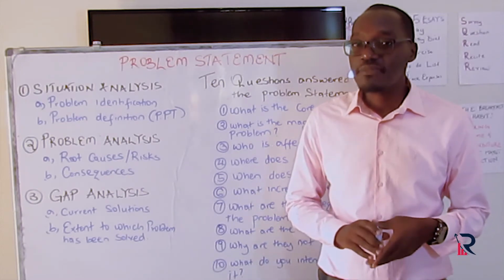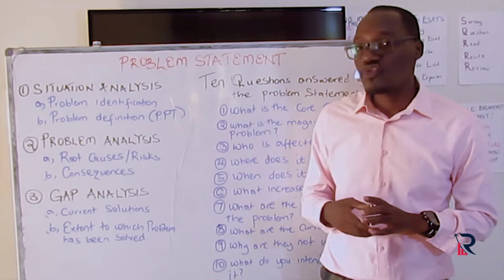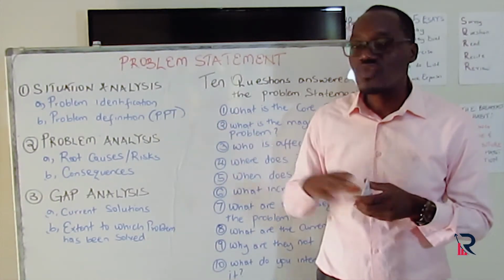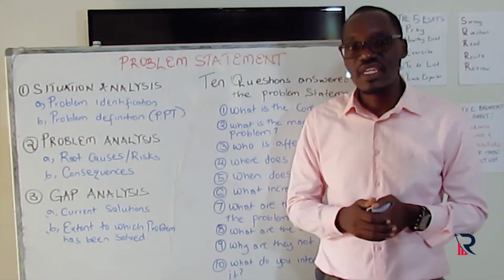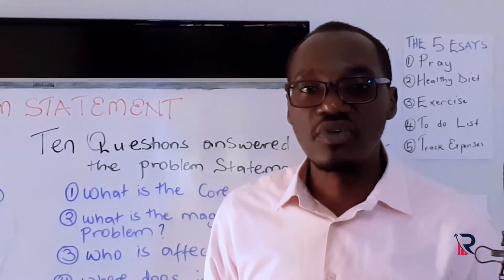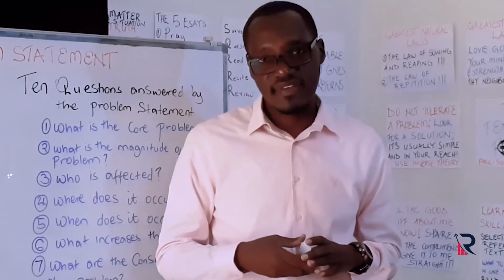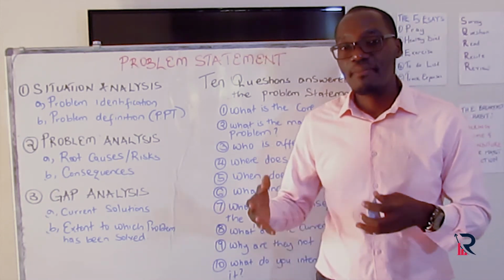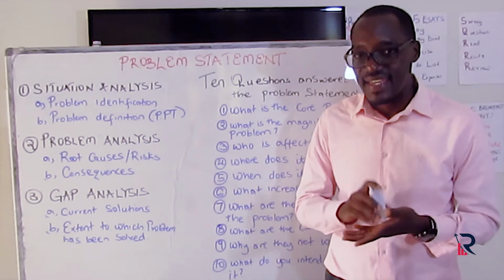Do this before you write your problem statement!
Welcome to our YouTube video! Join Dr. Nelson as he expertly guides you through the crucial process of crafting a powerful problem statement for your research proposal.

Are you struggling with formulating a clear and impactful problem statement? Fret no more! In this engaging video, Dr. Nelson demystifies the steps involved in developing a problem statement that will grab attention, demonstrate the significance of your research, and set you on the path to success.